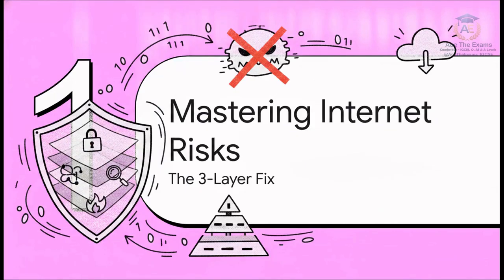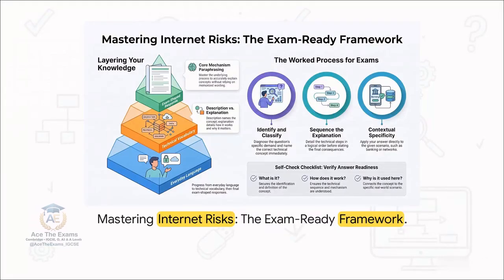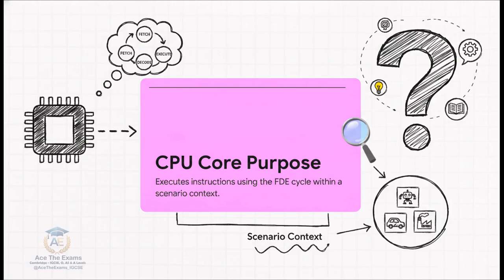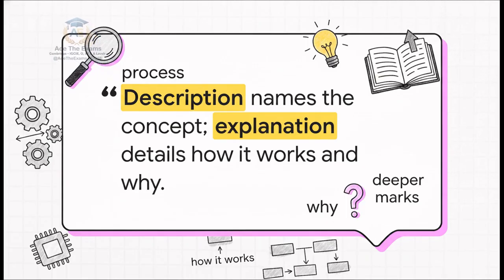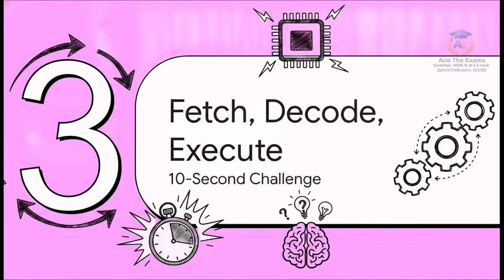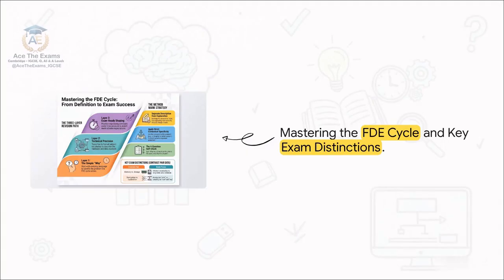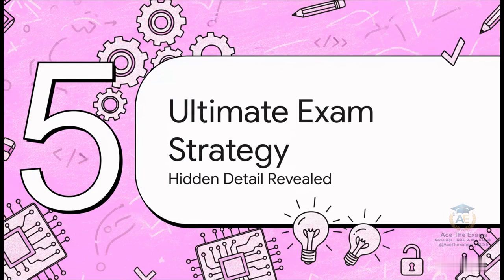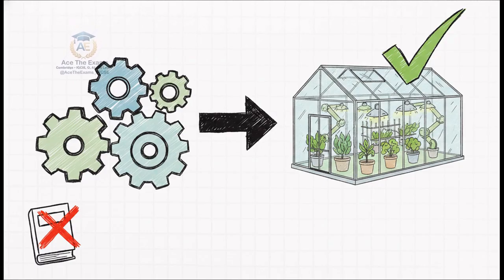There Aremany Other Programming Languages Andyour Teacher Might Have Chosen Adiffe... | Ace The Exam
There Aremany Other Programming Languages Andyour Teacher Might Have Chosen Adifferent One Igcse Computer Science 0478 for Computer Science 0478. This Ace The Exam lesson explains There aremany other programming languages andyour teacher might have chosen adifferent one using exam-focused revision, questions, past-paper practice, mark-scheme understanding and common mistakes.

Primary search query: There aremany other programming languages andyour teacher might have chosen adifferent one IGCSE Computer Science 0478
Related searches: There aremany other programming languages andyour teacher might have chosen adifferent one Computer Science 0478 questions, There aremany other programming languages andyour teacher might have chosen adifferent one 0478 past paper